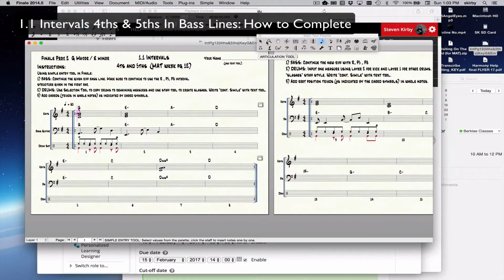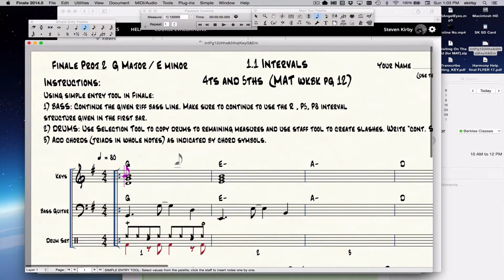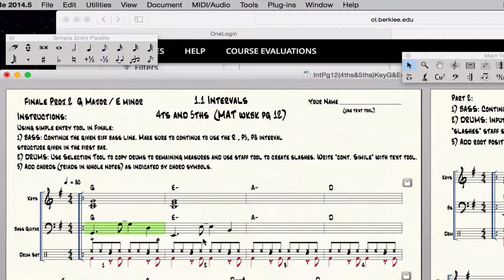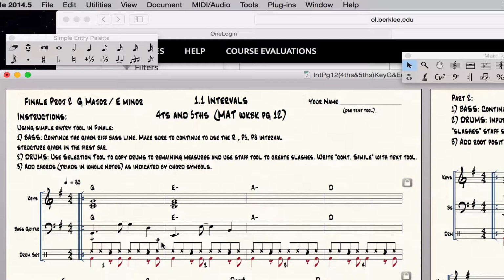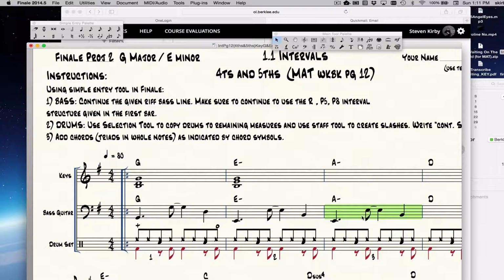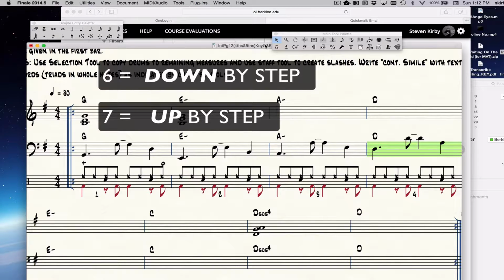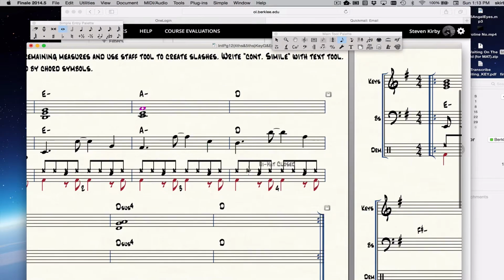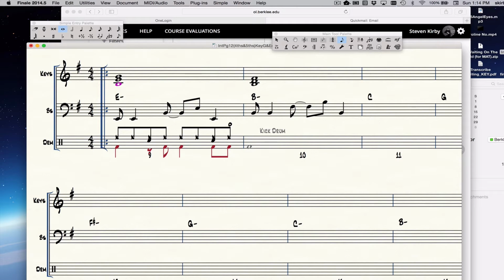4ths & 5ths In Bass Lines in Finale Assignment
4ths & 5ths In Bass Lines in Finale Assignment